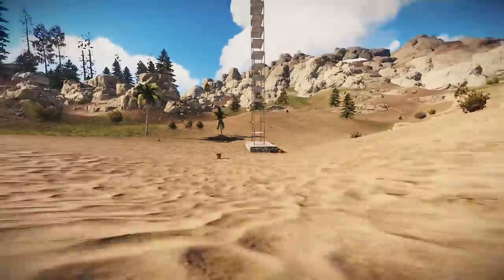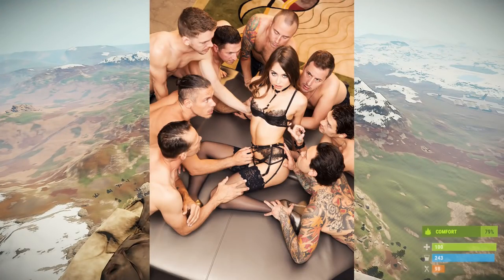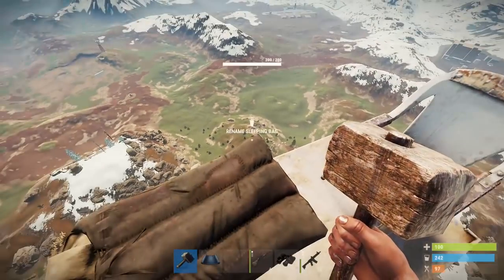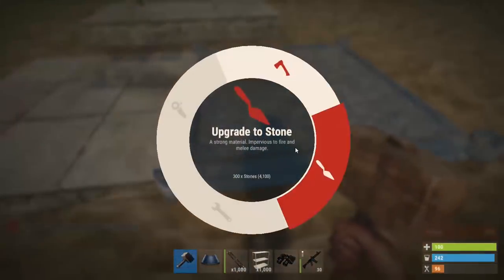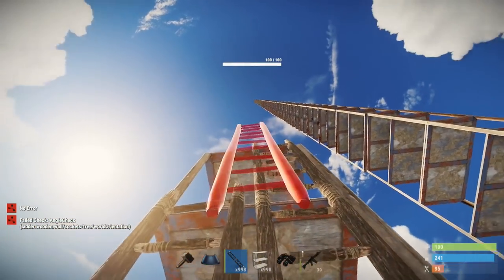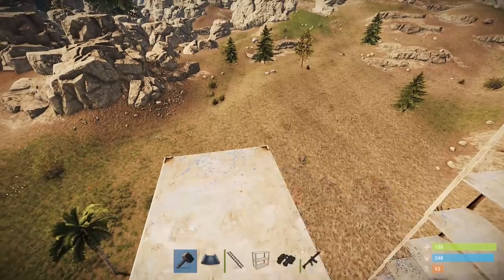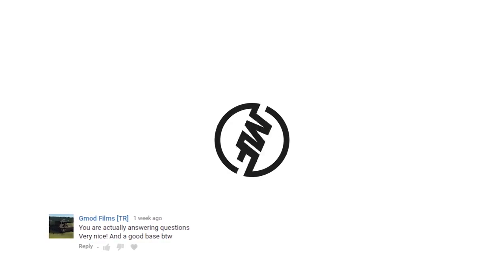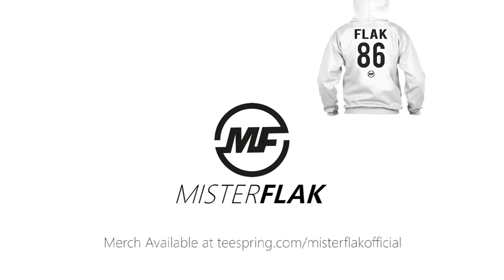RUST: Unlimited Height Building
Today I show you how to achieve Unlimited Height Building

Credit to BOLT and YOLOMIDSOLO for the idea XD

Intrude in my life more than my Ex! Follow my Twitface!

Turns out I have a Facebook now, who knew?!?

LOUD NOISES!

Elevator music. Groovy music.  Song: Local Forecast. “This tempo has a very should-be-in-a-lift vibe. So I processed it and mixed it to sound like crappy elevator speakers.” Free music instrumentals. Free for commercial use.

*Other Music used is available free and without crediting Author from the community section of Youtube.

My PC:
i7 4790k 4.0Ghz (4.4Ghz oc'd)
Ati/AMD R7 370 4g VGA
16G Hyperex Memory (DDR3 I think)

Z97s Krait Mobo
512G SSD
850w M12 Evo PSU
Phantom 630 case.

Rust
2013
You can change the game title in the "Advanced settings" tab in Video Manager.
Category
Gaming
License